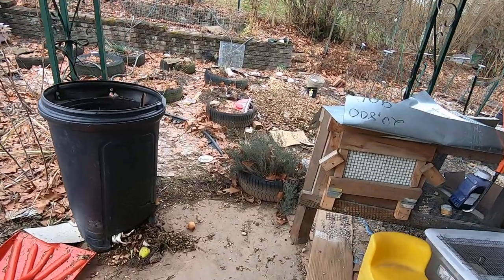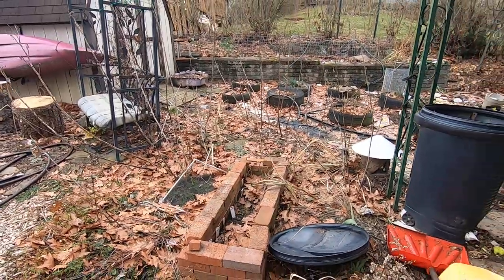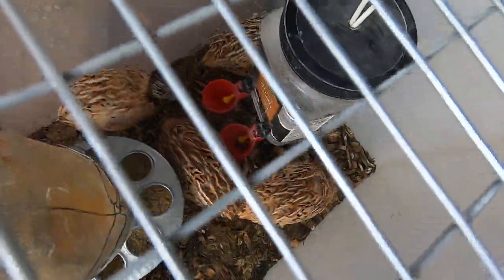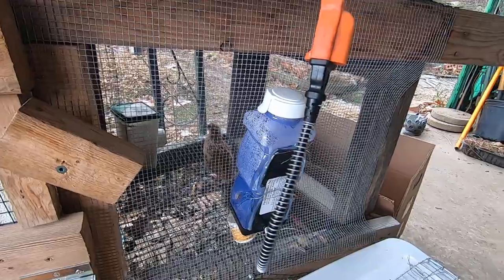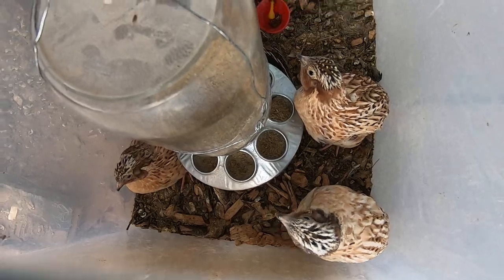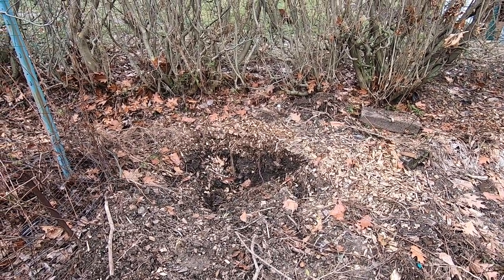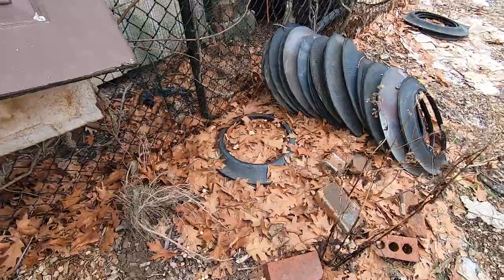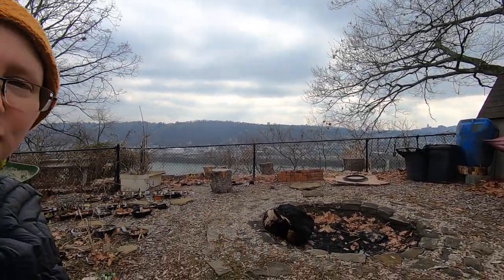Aclimating QUAIL to the COLD - Roosters Crowing during Work from Home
Something dug in the compost again, and the quail are pretty well feathered out and starting to crow already!  Gotta adjust for that factor.